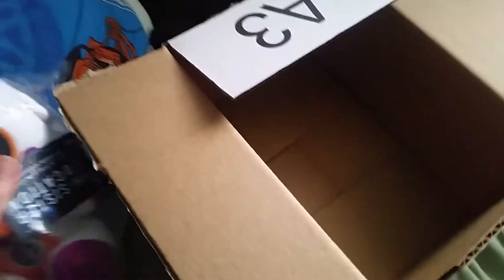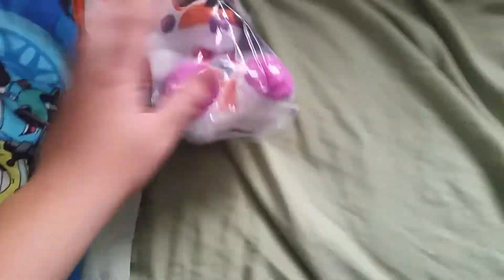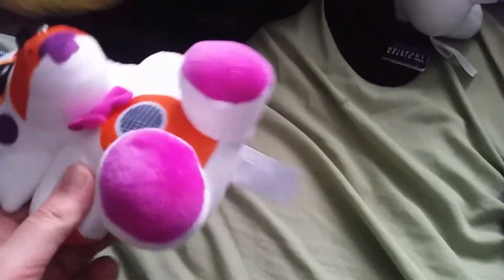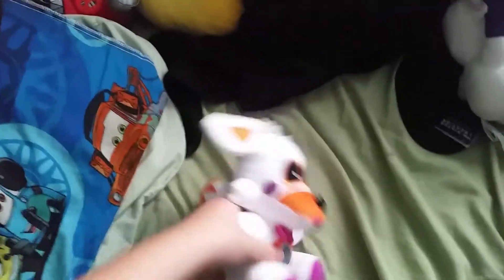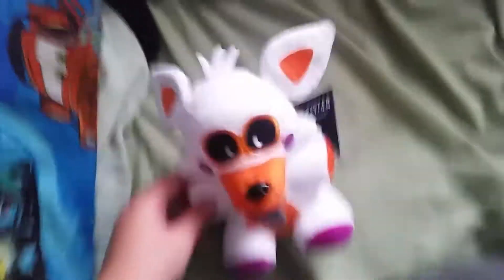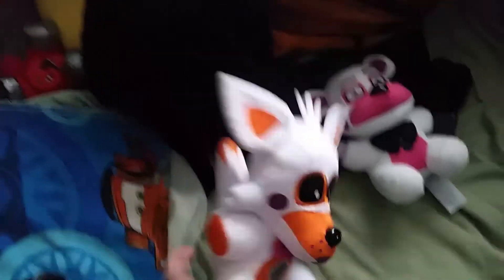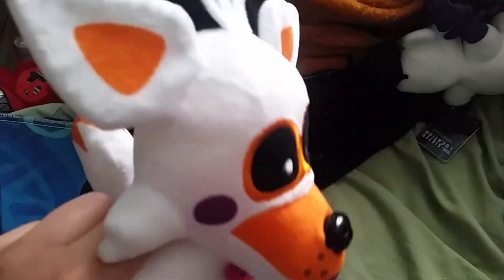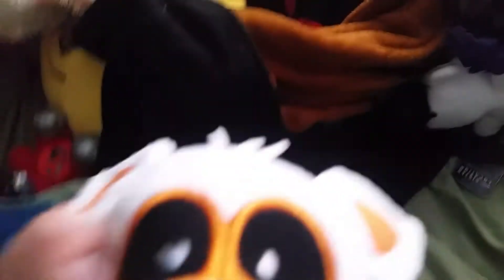Lolbit review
Yes I got lolbit the plush I thought it was fake I got today she looks awesome I will make more videos I promise and leave a like and subscribe for more videos